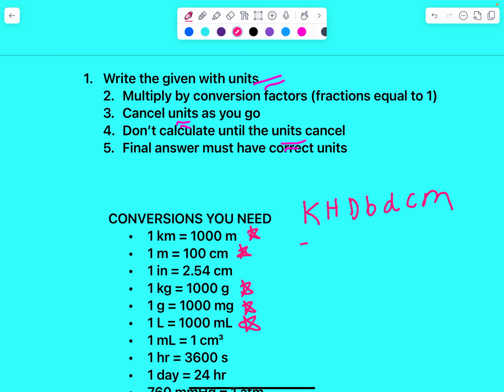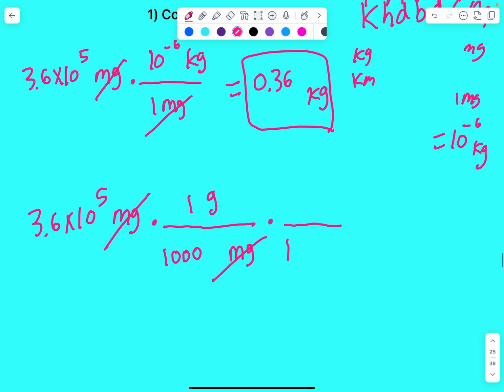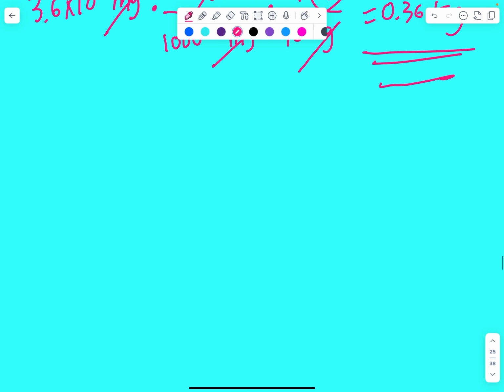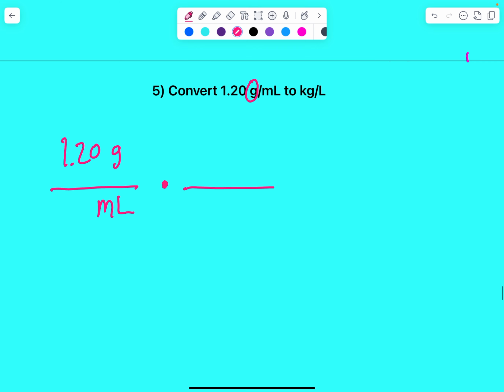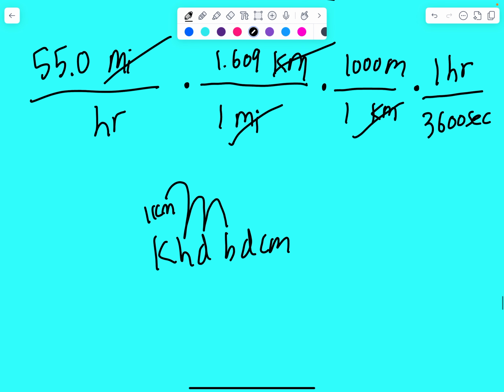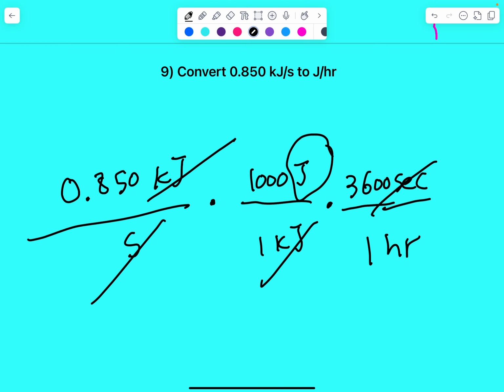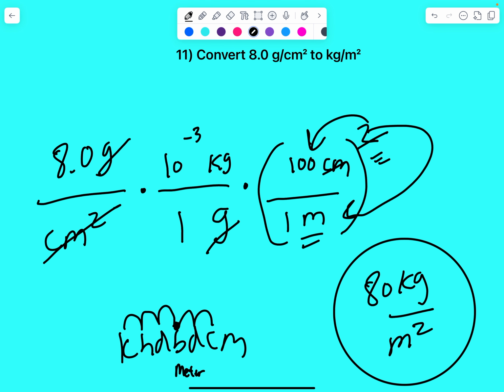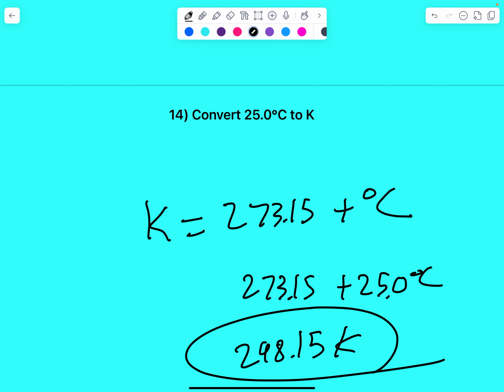Dimensional Analysis & Unit Conversions | Hard Practice Problems (General Chemistry)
Dimensional analysis is one of the most important skills in General Chemistry, and it’s also where many students lose easy points on exams.

In this video, we work through hard unit conversion problems step by step, showing the full setup, unit cancellations, and final answers for every question. These are the kinds of problems students actually see on college chemistry exams.

Topics covered include:
 • Multi-step unit conversions
 • Scientific notation in dimensional analysis
 • Squared and cubed units
 • Density, rate, and mixed-unit problems
 • Exam-level practice with clear explanations

This video is designed for General Chemistry 1 students, pre-med and pre-health students, and anyone who wants unit conversions explained clearly and calmly.

More General Chemistry videos and study resources are available on the channel.